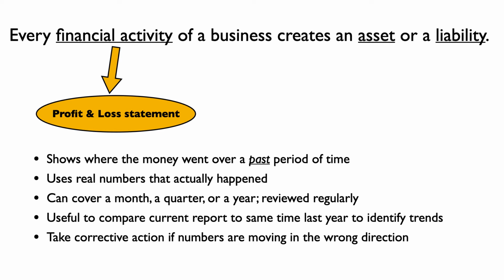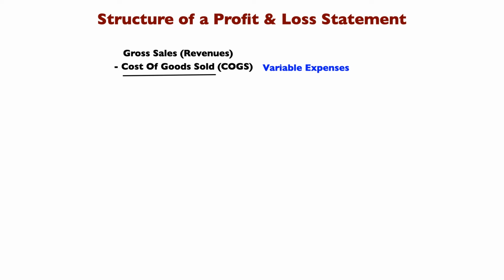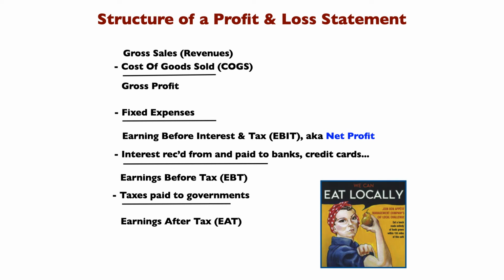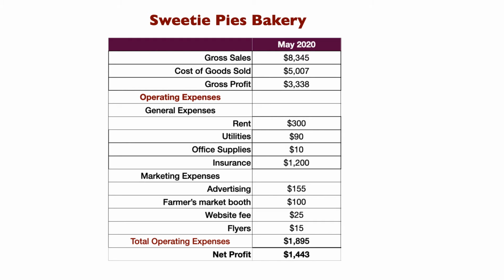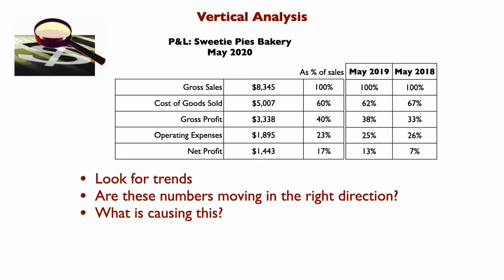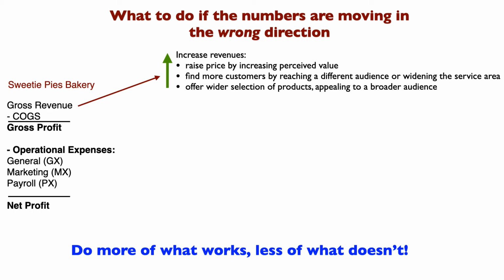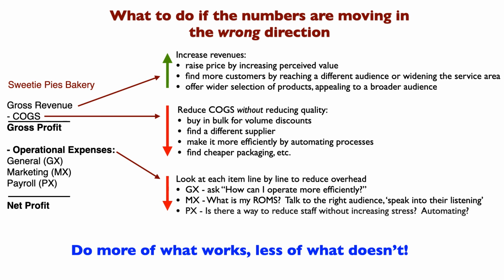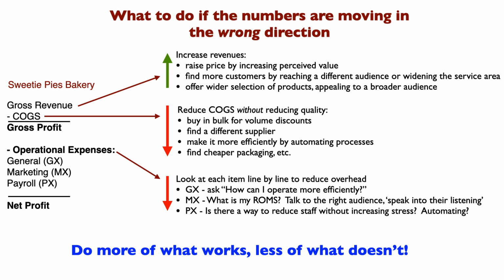Financials 101, Profit and Loss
Financials 101- Part 4 - Profit and Loss

This series supports small business owners by helping you increase your business financial savvy, so that you can make better business decisions and take home more. In order to access funding resources for emergencies like COVID or for start-up or expansion costs, you have to have your business finances in order.